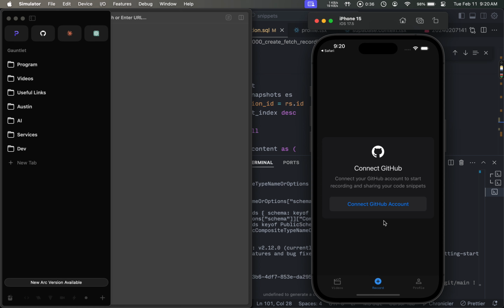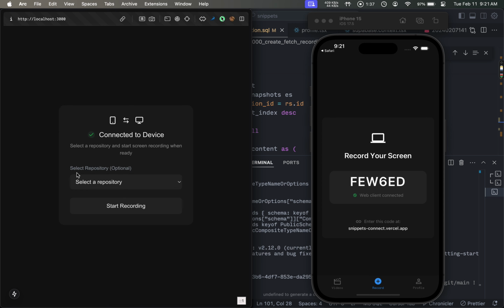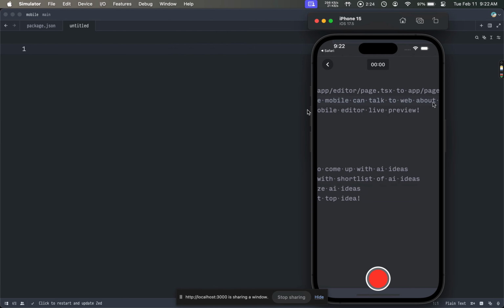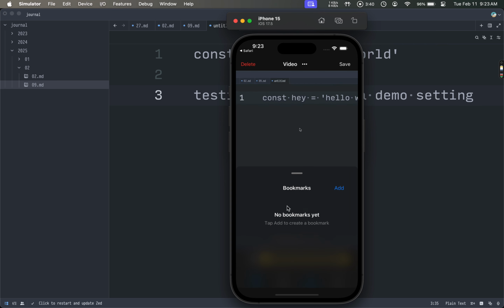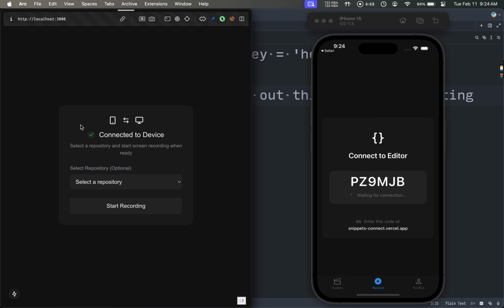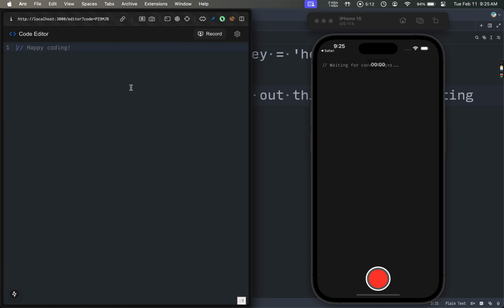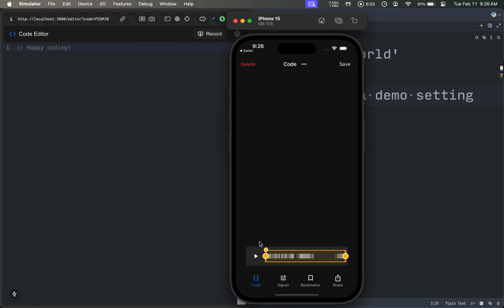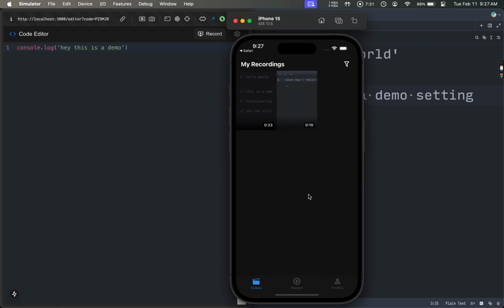GauntletAI - Snippets - v0.0.3